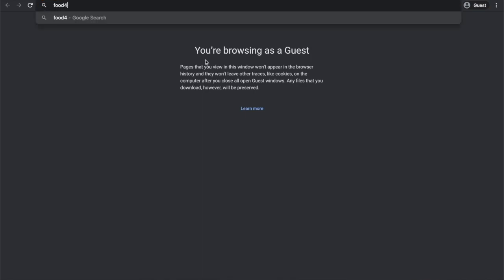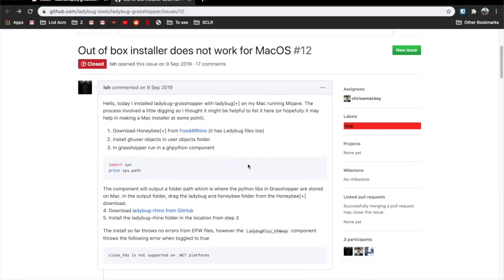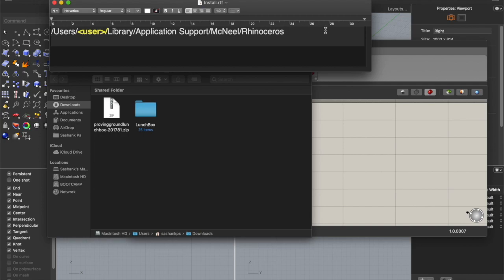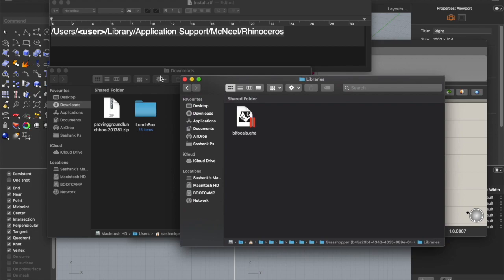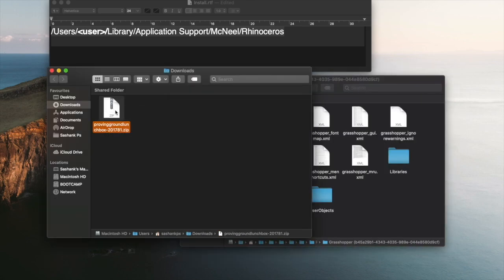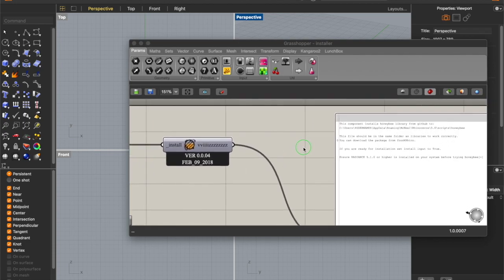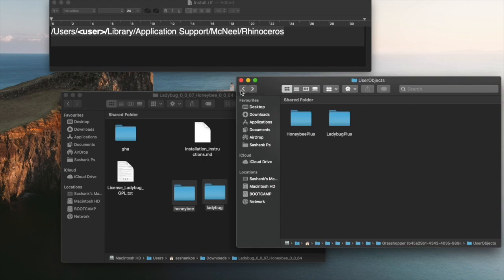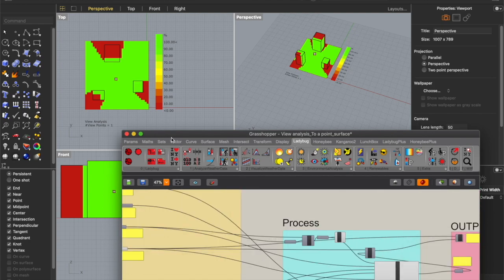Tutorial - Grasshopper plugins on Rhino For Mac: Ladybug Honeybee, Lunchbox, Bifocals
In this video, I explain the process to install Grasshopper plugins on Rhino for Mac. I show the steps to install Bifocals, Lunchbox and Ladybug Honeybee tools. The same process can be applied to several other plugins such as weaverbird, pufferfish, kangaroo etc.

The path to copy: /Users/~user~/Library/Application Support/McNeel/Rhinoceros

Replace ~user~ with your computer drive name.

Comment for any doubts. Hope you found this helpful.

I made this video as I could not find any solid instructions for the above mentioned.